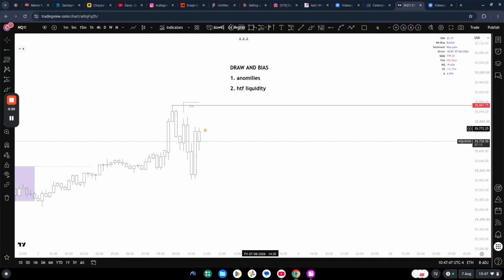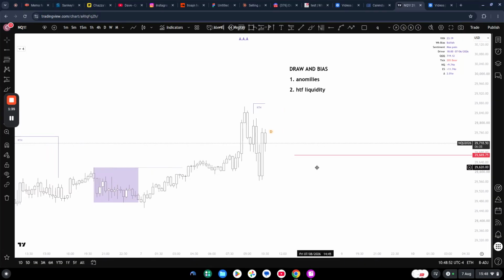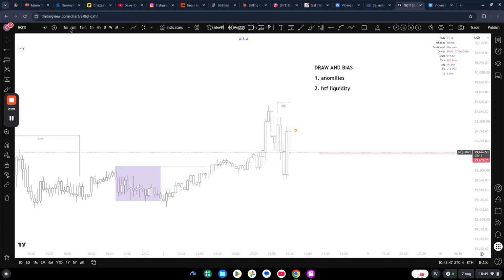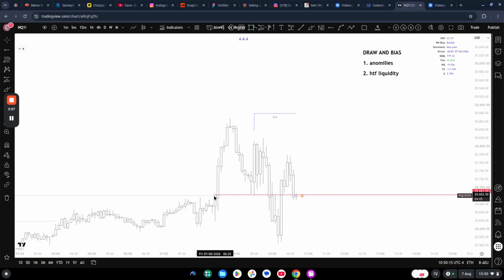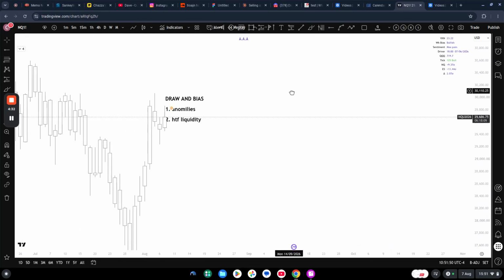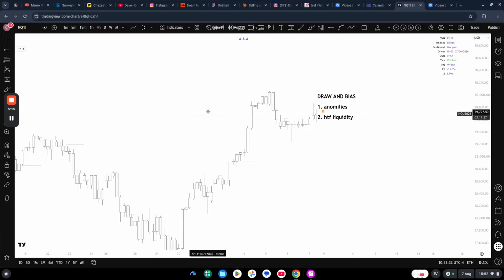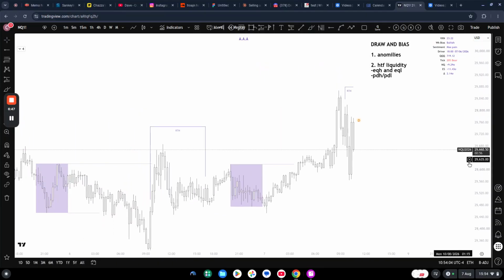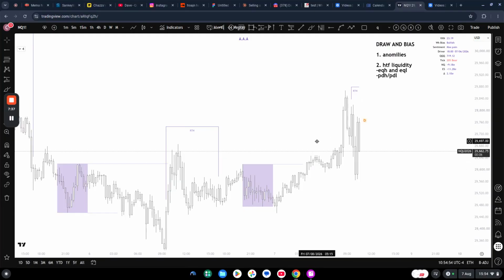Trading Draw and Bias, Win Rate Boost